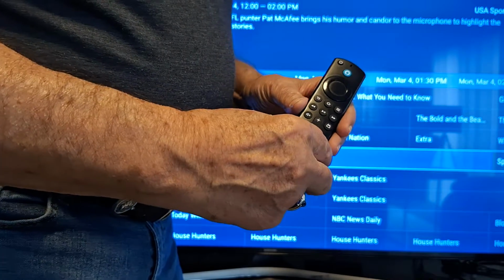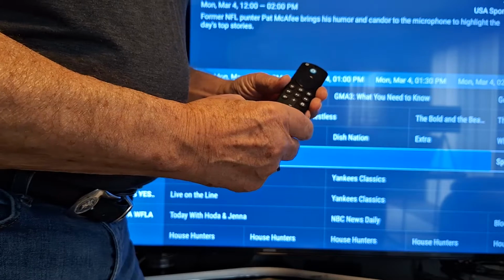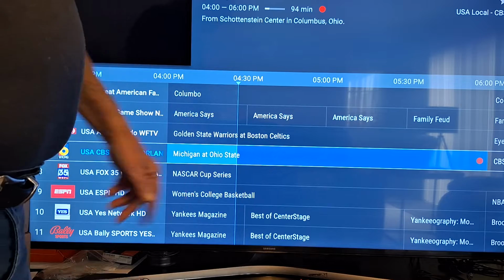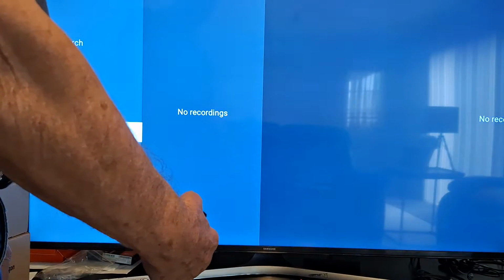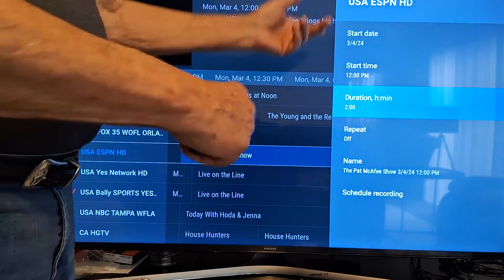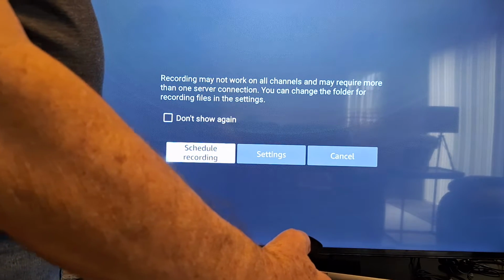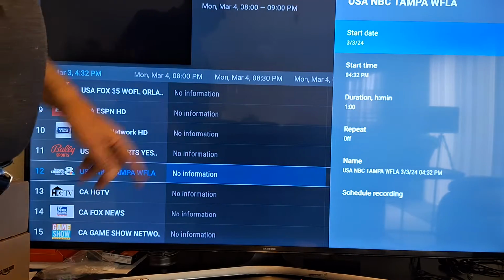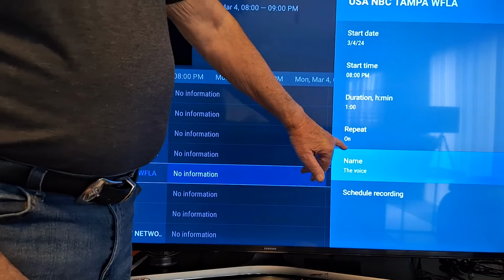Recording on Tiimate March 3, 2024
Recording on Tivimate or Live TV Mate